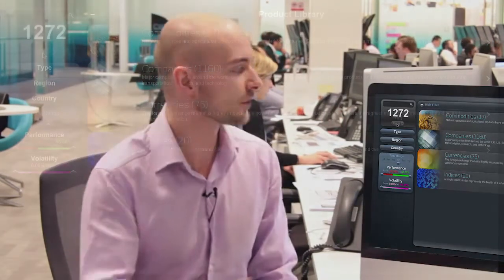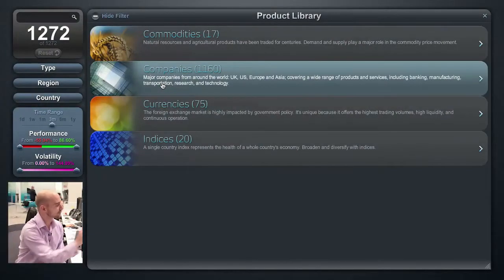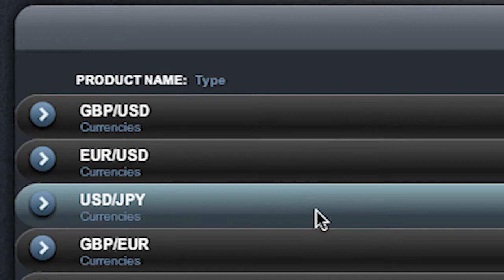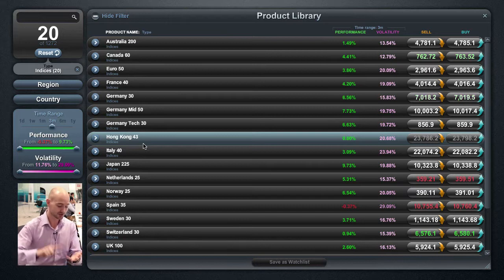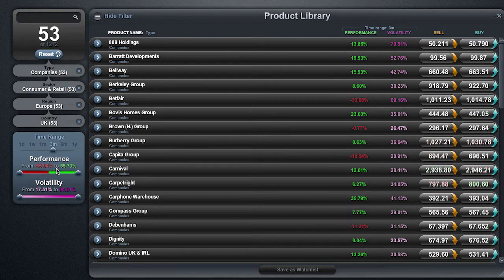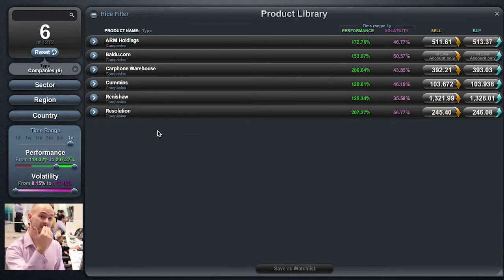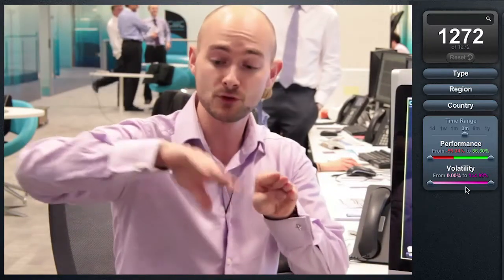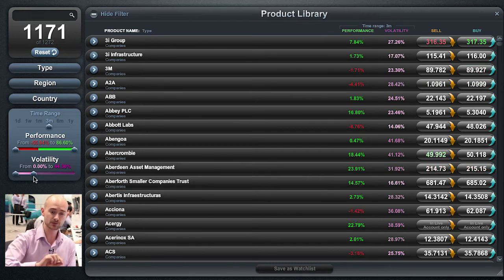Trading explained - Financial Markets to trade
FX, commodities, indices and company stocks are covered, and we show you how to use our innovative filtering tools.